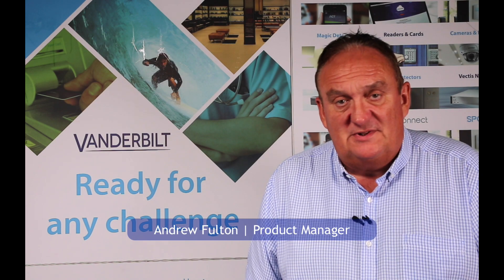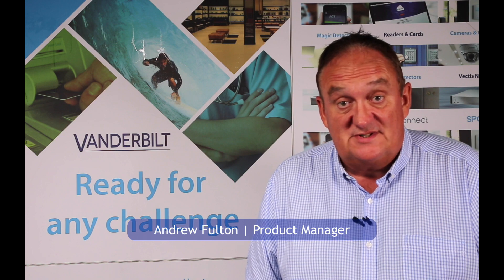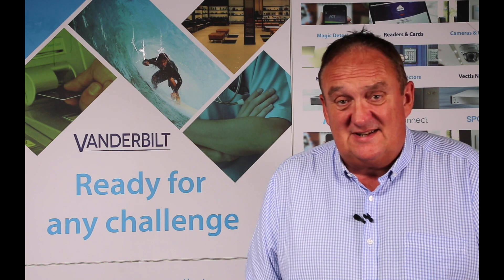ACT Enterprise 2.8 Access Control Software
Vanderbilt release new version of access control software, ACT Enterprise
“Integration is a key priority, with significant focus placed on enhancing Vanderbilt’s functionality and reach in the market. As such, Vanderbilt’s SPC intrusion system now interfaces into the Vanderbilt ACT system,” outlines Andrew Fulton, Head of Access Control Product Line at the company.